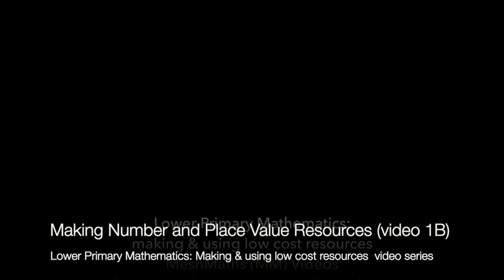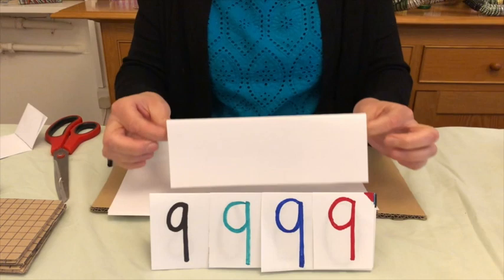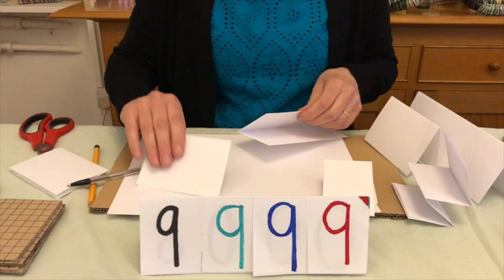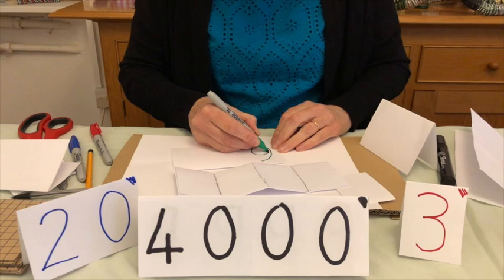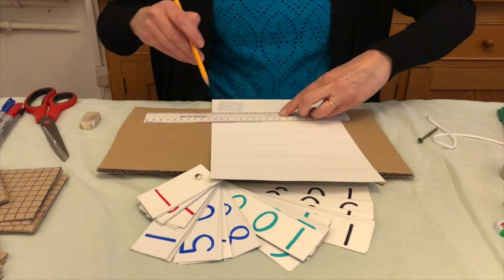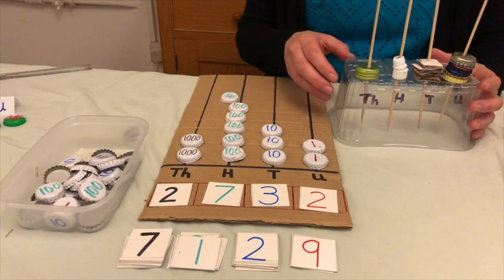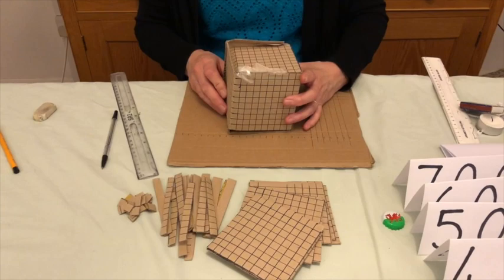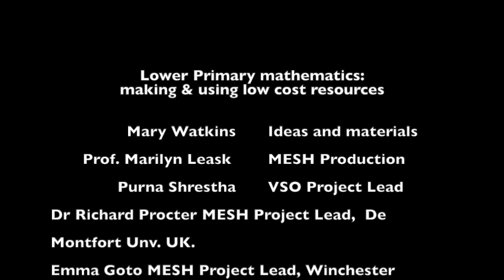Maths 1B MAKING PLACE VALUE TEACHING RESOURCES : part of the NUMERACY FOR ALL VSO/MESHGuides series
This video 1B  MAKING PLACE VALUE TEACHING RESOURCES is part of the NUMERACY FOR ALL  video series made for anyone helping young children learn.

 0 Introduction to the series
 1 Number & place value (1A is using Place Value resources, 1B is making them)
 2 Addition/subtraction
 3 Multiplication/division
 4 Fractions
 5 Measurement
 6 Shapes
 7 Position & direction
 8 Statistics

SUPPLEMENTARY MATERIALS
The free, downloadable and translatable at the click of a button MESHGuide Numeracy for All is available along with other MESHGuides - quality assured research summaries translated into practice advice for teachers and used in over 200 countries.